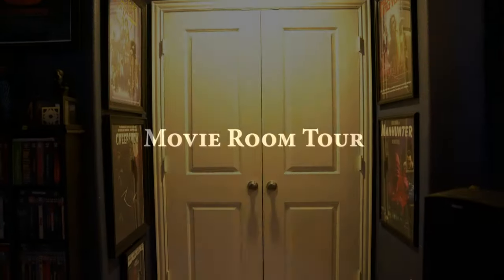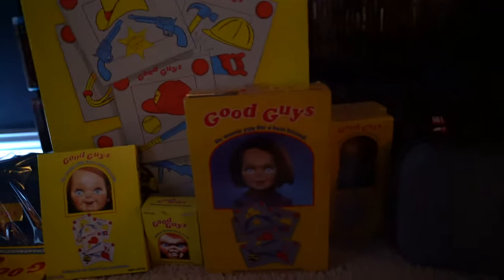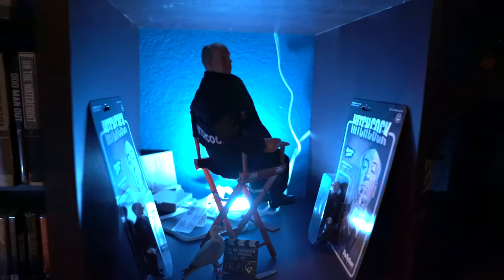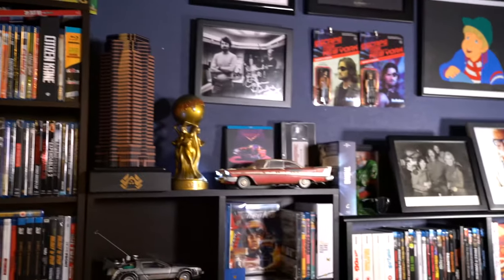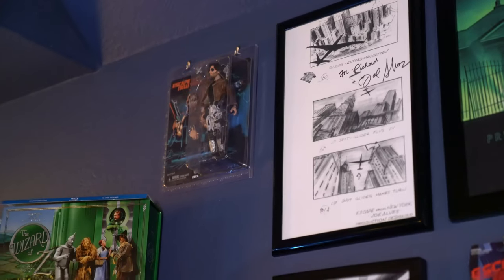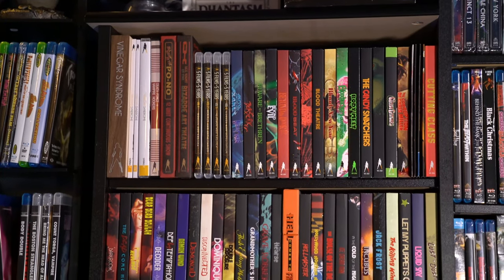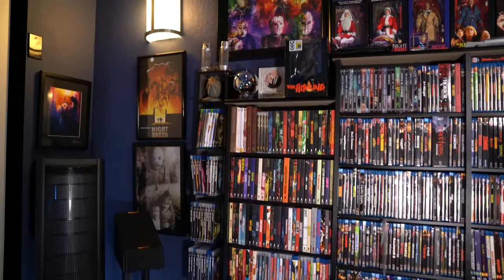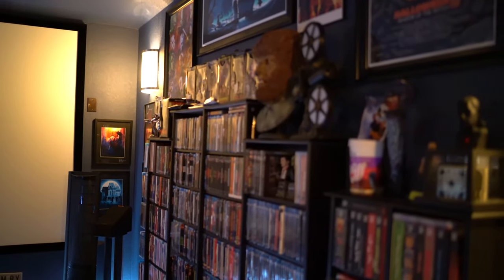My Movie Room Tour 2020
Finally I have done a tour of my movie room. It was long overdo so I am happy it is ready for everyone to watch.

Gear I use:

Sony A7RII
Sony FS7
Sony ZV-1
Rode VideoMic Pro+
Rotolight Neo